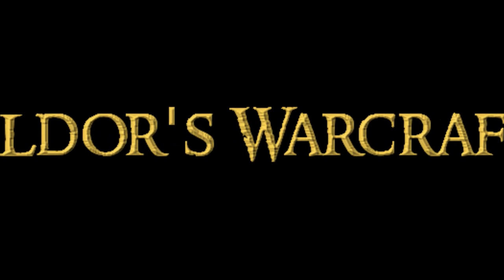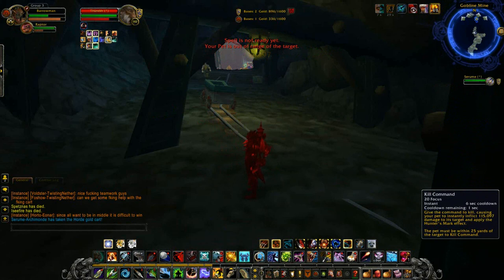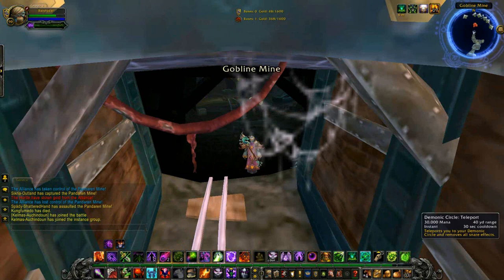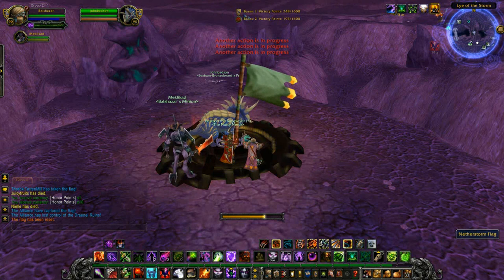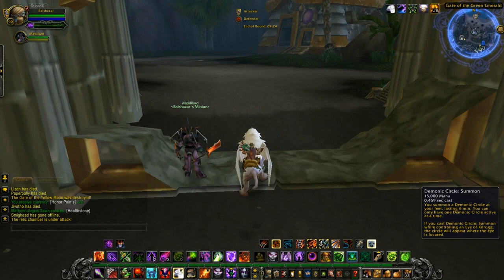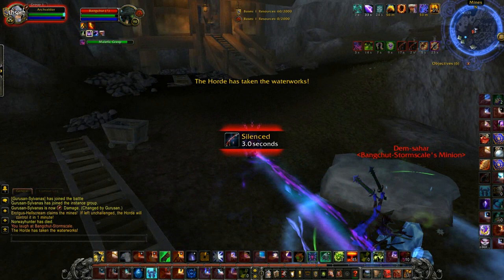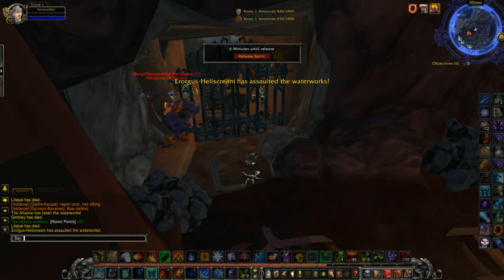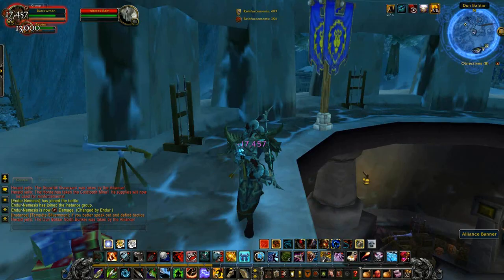Cool Battleground Tricks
This video shows a range of exploits that can be employed in a number of battlegrounds with often devastating effect by a range of classes and specs, with a specific focus on warlocks.